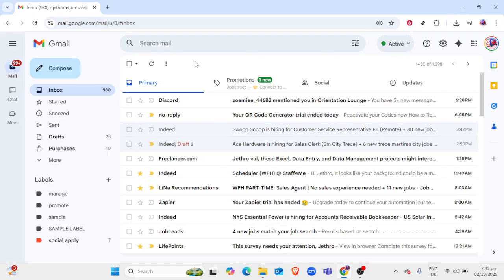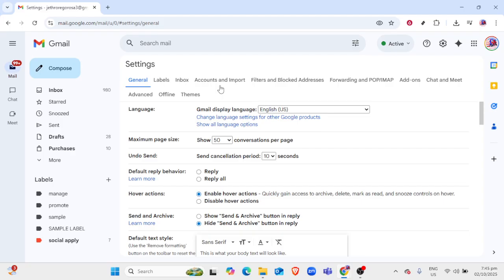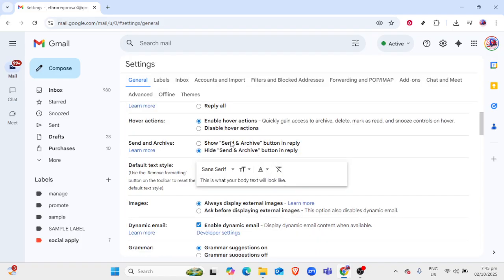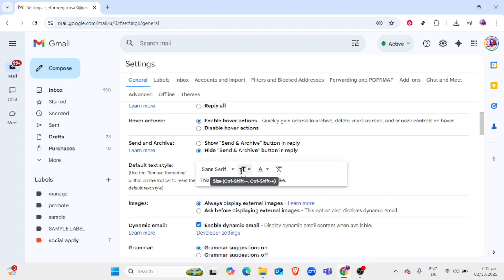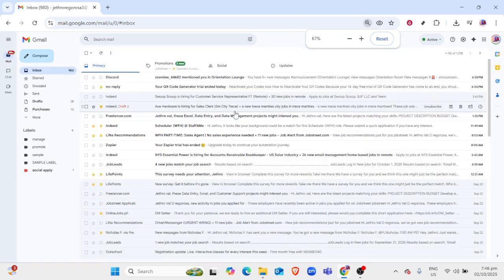How To Increase Font Size in Gmail [2025 Guide]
In today's video we cover: increase font size, Gmail font size, change font size, Gmail settings, email font size, text size Gmail, font size tutorial, adjust font size, Gmail tips, email settings, accessibility in Gmail, Gmail customization, increase text size, Gmail help, font adjustment, email formatting, Gmail guide, font options, change email font